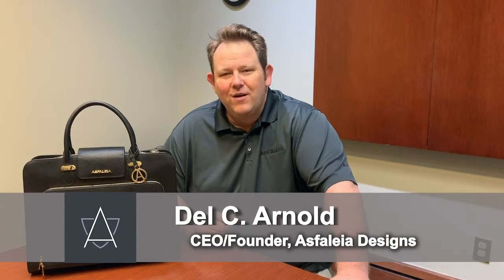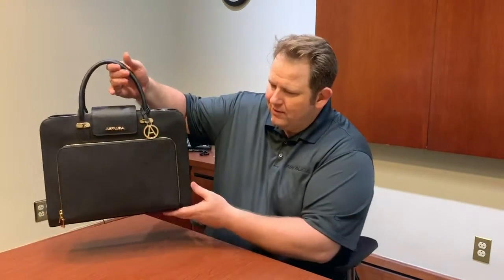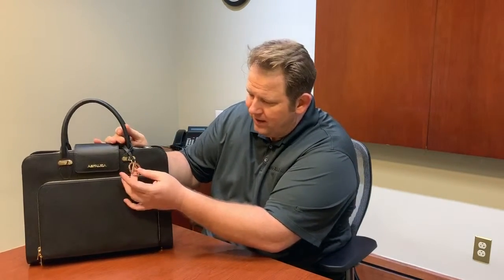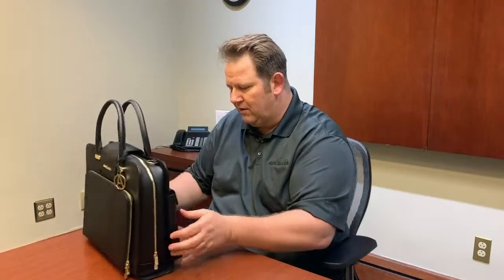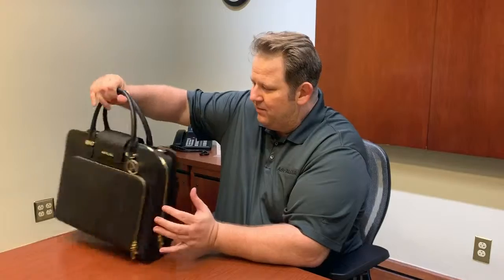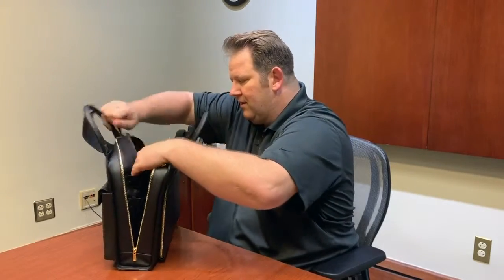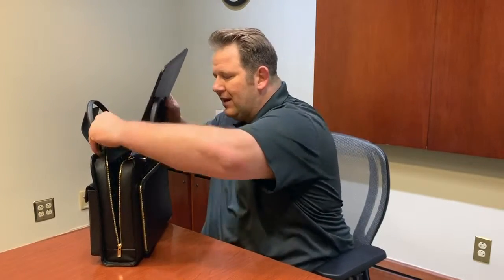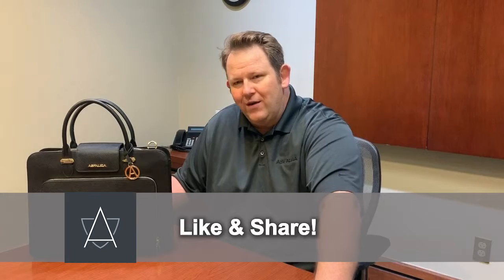Ballistic (AKA Bulletproof) Armor Laptop Bags with Magnetic Retention CCW Pockets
Product demo for our Ballistic (AKA Bulletproof) Armor Laptop Bags which you can use as a Shield! Our Laptop Bag has Magnetic Retention CCW Pockets that overcome the Adrenaline Rush effect allowing you to draw your weapon quickly without fumbling over small zipper pulls, and it has the fastest draw in the industry! We offer level IIIA and Level III NIJ Complaint Ballistic (AKA Bulletproof) Armor in both hard and soft armor variations. Going to the movies, out to eat, church, a public event, or keep it by your bedside at night, no matter how you use our Ballistic (AKA Bulletproof) Armor Laptop Bag, it will give you and your family the extra protection and peace of mind you need.